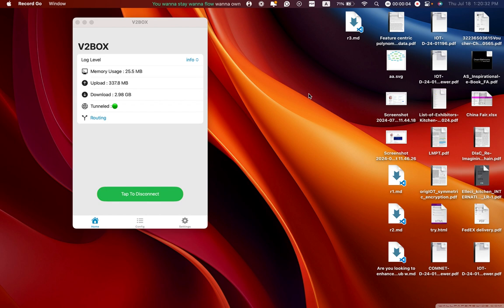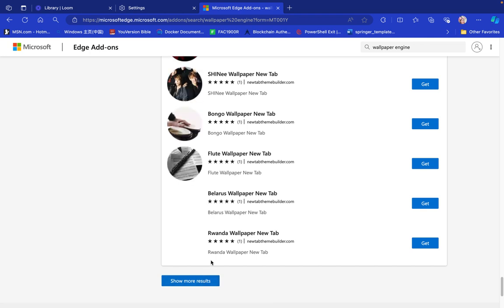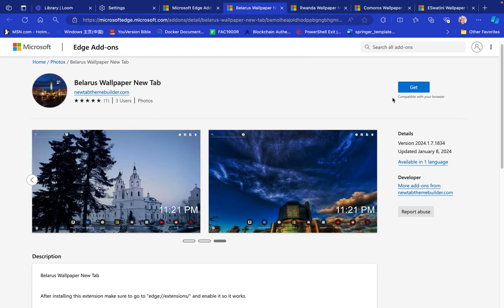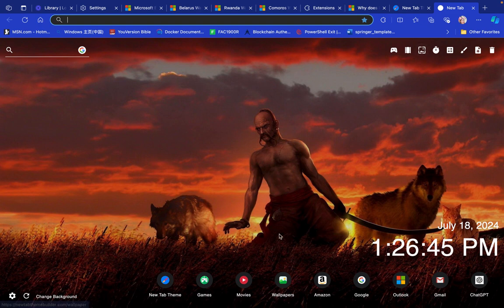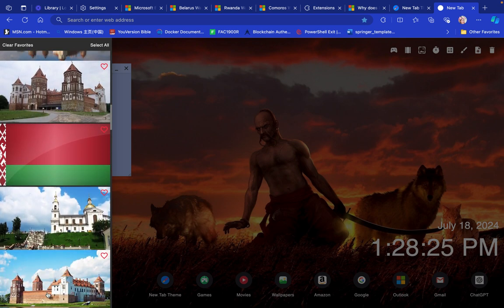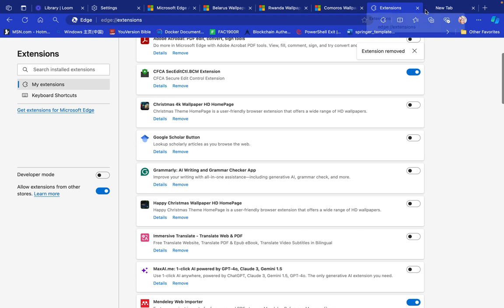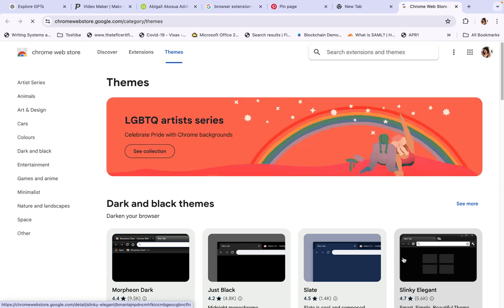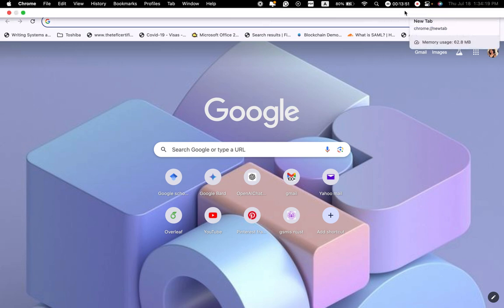Transform Your Web Browser with Stunning Wallpapers in 5 Easy Steps! Part 2 🌟🖼️ •°*”˜.•°*”˜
💫Ready to give your web browser a fresh new look?
🌟 In this updated tutorial, we'll walk you through the latest steps to change your browser's wallpaper, whether you're using Chrome, Firefox, or Microsoft Edge. Personalize your browsing experience with ease!

*🔎]|I{• » 🎀 𝒲𝒽𝒶𝓉 𝓎♡𝓊 𝓌𝒾𝓁𝓁 𝓁𝑒𝒶𝓇𝓃: 🎀 » •{I|]*

✅ *How to navigate to the new settings menu*
✅*Where to find the updated themes or background section*
✅*How to browse and apply the latest wallpapers*

*😾☠  ｖ𝒾𝐝𝓔σ ς卄𝔞ρ𝓣єгŜ  😳🍓*
00:00 - VIDEO INTRO
01:00 - WALLPAPER ENGINE
02:03 - THEME RATINGS
04:02 - CHANGE WALLPAPER
05:16 - TURNING ON WALLPAPER EXTENSION
05:58 - ACTIVATE THE EXTENSION
06:27 - EXPLORE ICONS ON ACTIVATED EXTENSION
07:49 - CHANGE ENGINE BACKGROUND
08:21 - OPEN NEW TAB TO REFLECT THE CHANGES
09:21 - DEFAULT SETTINGS
10:24 - REMOVE WALLPAPER OR THEME
10:50 - APPLYING SAME SETTINGS IN CHROME
11:59 - EXPLORING TYPES OF ENGINES
13:20 - REMOVING EXTENSION
13:34 - CLIMAX